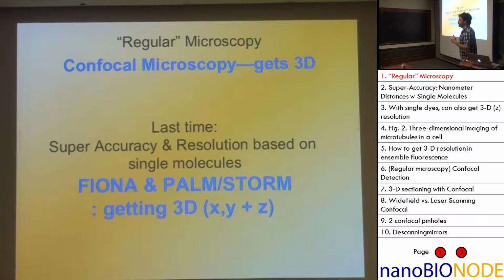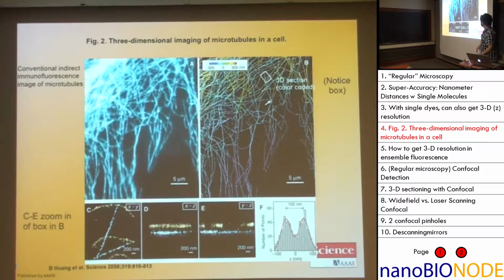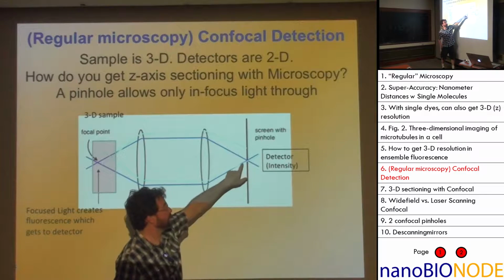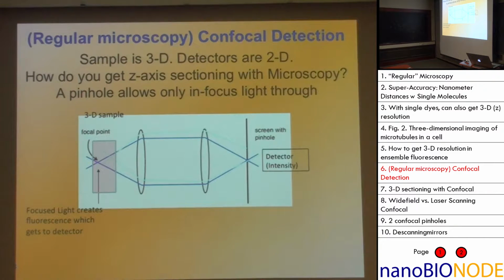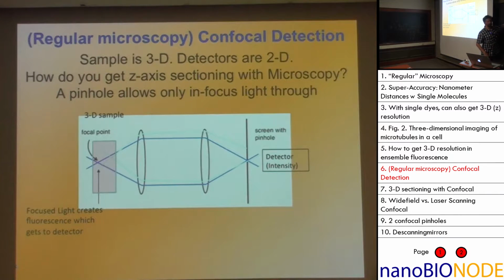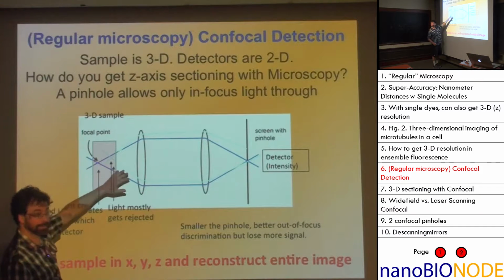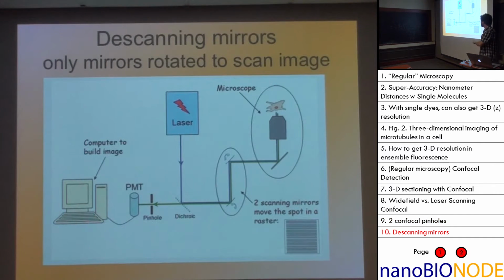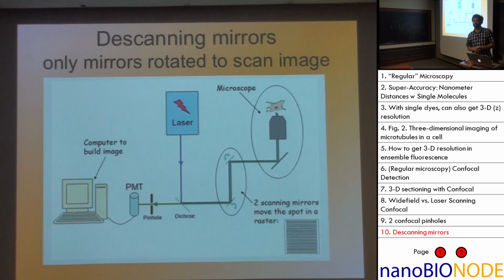Physics 598 Lecture 11: 3D resolution in single molecule fluorescence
Physics 598
04/25/16
Dr. Paul Selvin

Paul Selvin earned a Ph.D. from the University of California, Berkeley, in 1990. Formally it was in physics, but in reality, it was in biophysics. The last experiment for his thesis, for example, was measuring the torsional rigidity of DNA by looking at a fluorophore intercalated in DNA, twisting around. A paper based on this experiment was published in Science (Selvin, 1992, Science) and later confirmed in a single molecule experiment (Bryant, Nature, 2003).

This course provides training in advanced biophysical techniques through hands-on laboratory exercises and weekly lectures as background.  Topics will cover general optical and fluorescence spectroscopy, introduction to various microscope techniques - wide field, bright field, DIC, fluorescence, single-molecule fluorescence imaging, FRET, super-resolution fluorescence imaging, and atomic force microscopy and, if time permits, a unit on computational Visual Molecular Dynamics tools. The course is targeted to graduate students and advanced undergraduates from physics, biophysics, engineering, MCB, and chemistry.  Enrollment is limited to 12 due to lab space, so you are encouraged to register early. Lectures and Labs will be held in Loomis Laboratory and the Institute for Genomic Biology.